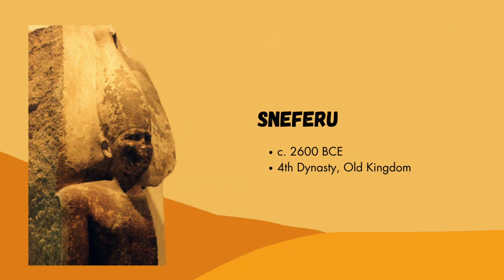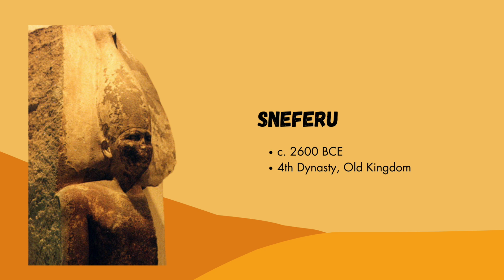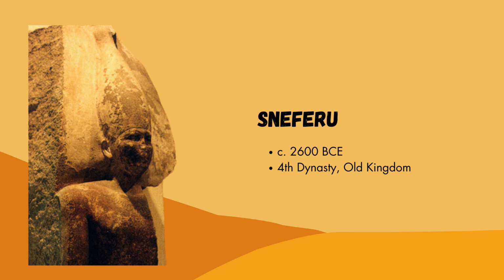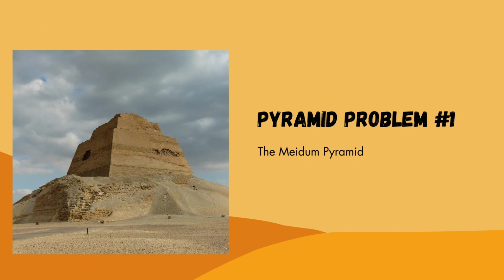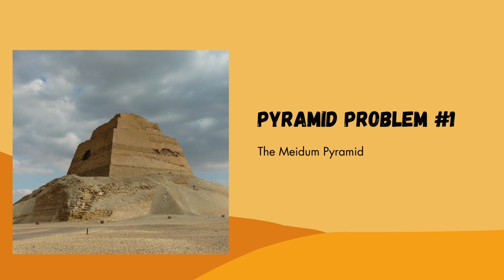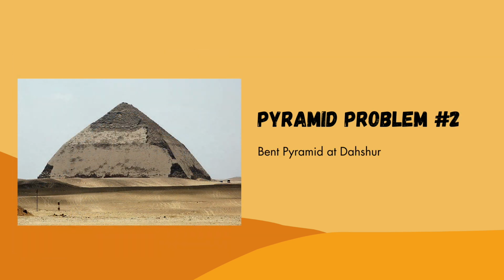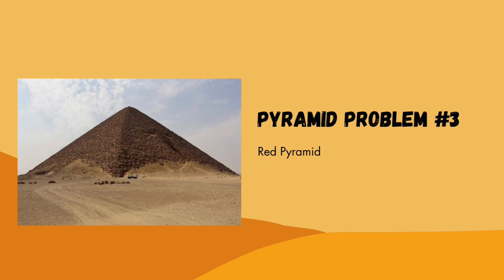The Pyramid Problem: How the Pyramids Got Their Shape || Ancient Egypt Art History & Architecture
In this video, we explore how the pyramids were built. Spoiler Alert: there was a lot of trial and error!

Ancient Egypt: Old Kingdom & The Pyramids Lecture by Dr. James Hutson